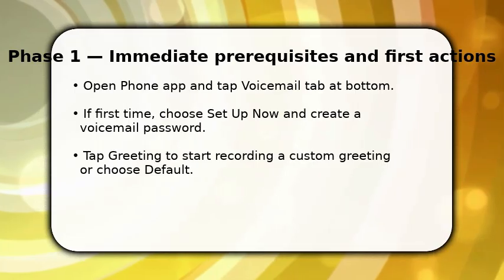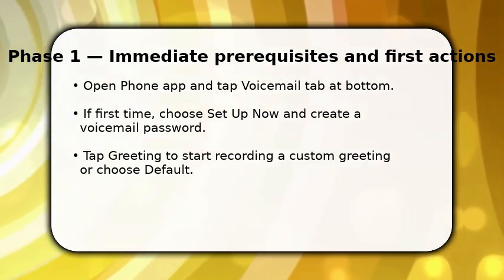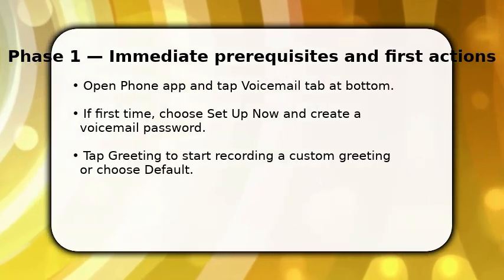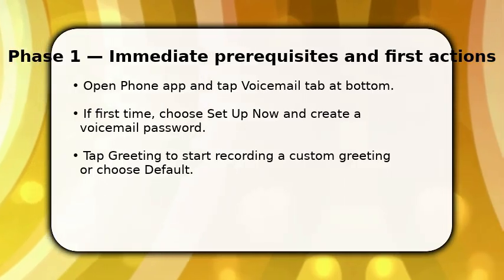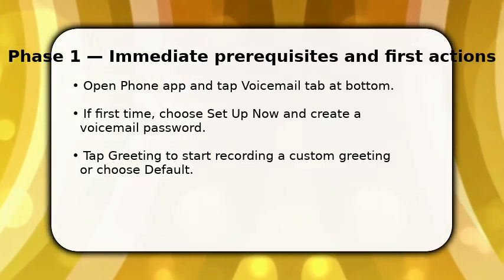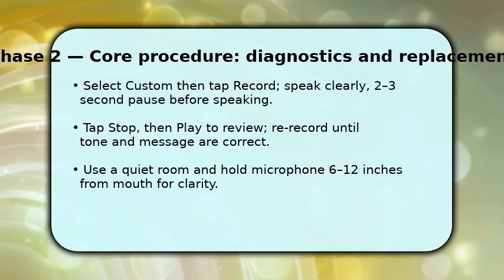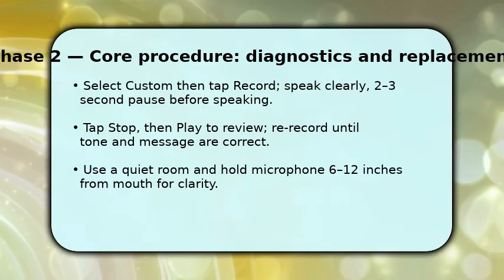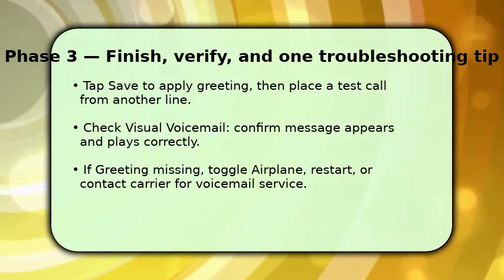How to Set Up Voicemail Greeting on Iphone - Step by Step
How to Set Up Voicemail Greeting on Iphone - Step by Step | 🔒 Surfshark VPN Deal — Stay private and secure. $1.99/mo + 3 Months Free ▸

Learn the step-by extricate setting up a voicemail greeting on your iPhone with our comprehensive guide. From accessing settings to recording and customizing, discover how you can personalize each message for callers.

iPhone, voicemail setup, step by step instructions, custom voicemail greetings, how to set up iPhone voice mail